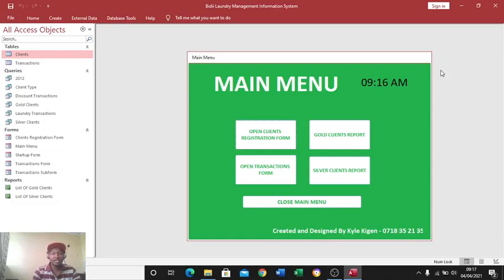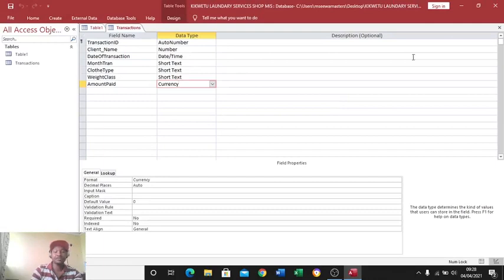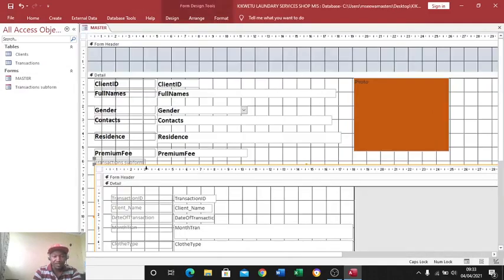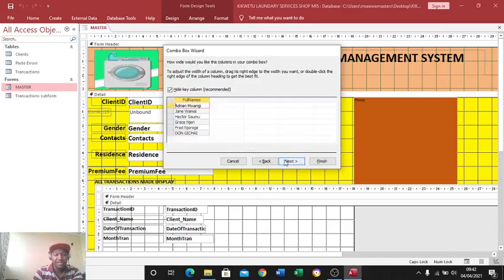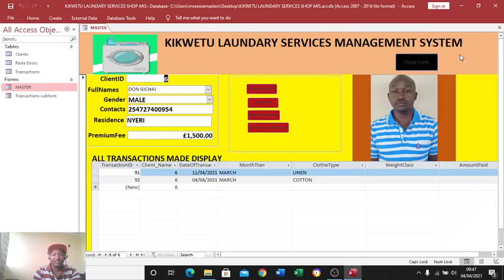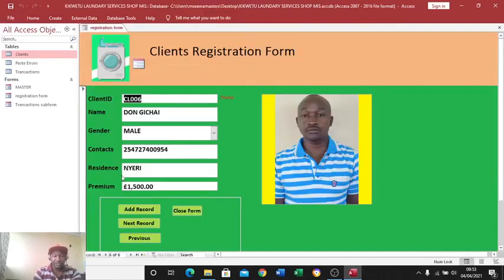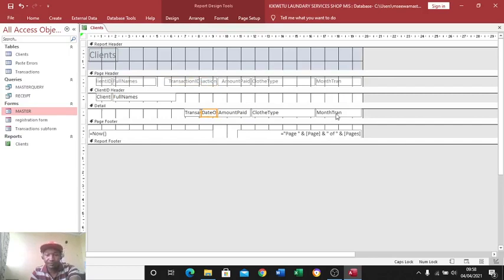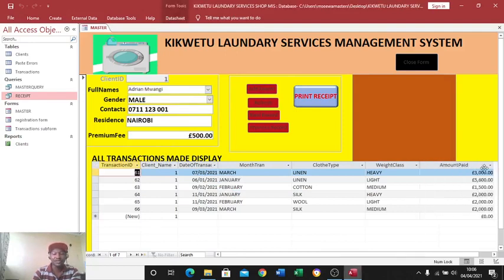How to create a LAUNDRY Services Shop Management system Using Ms Access Databases